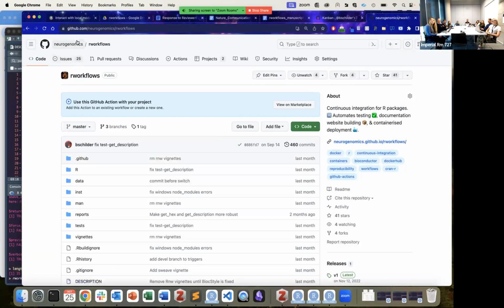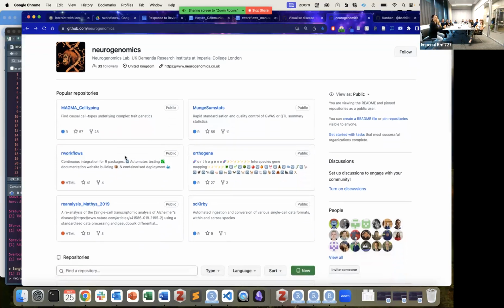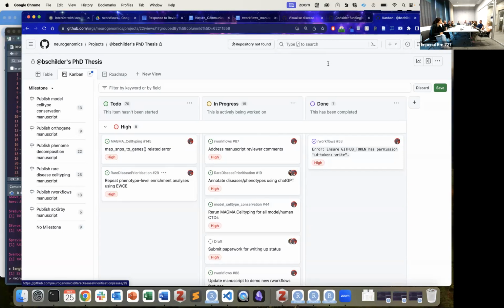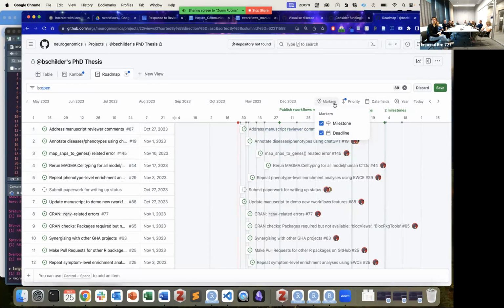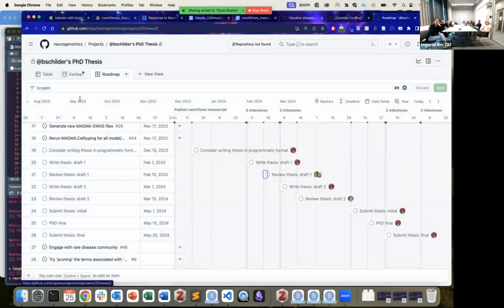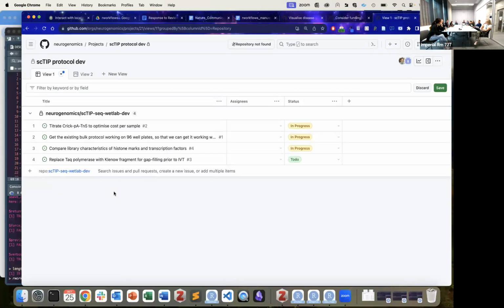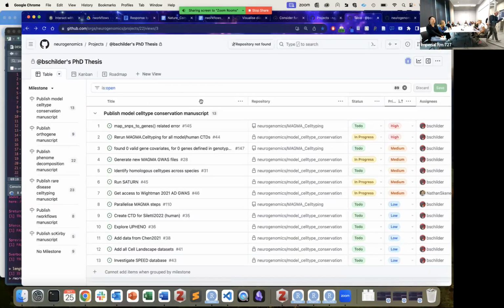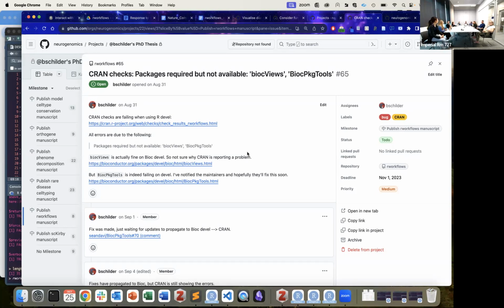GitHub for Research Project Management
An introductory workshop on how to use GitHub Projects for Research Project Management; presented by Brian M. Schilder

This workshop is geared towards the context of scientific research, and has applications for both computational and lab-based research projects. In this tutorial, the presenter uses his PhD thesis as an example of how GitHub Projects can be an invaluable tool for:
1. keeping track of issues, ideas, and documentation across multiple GitHub repositories.
2. prioritising tasks, visualising deadlines, and tracking progress.
3. efficiently coordinating with collaborators/supervisors/trainees and assigning tasks.